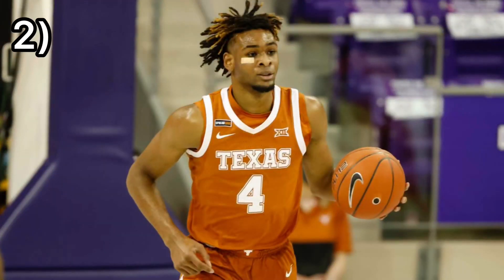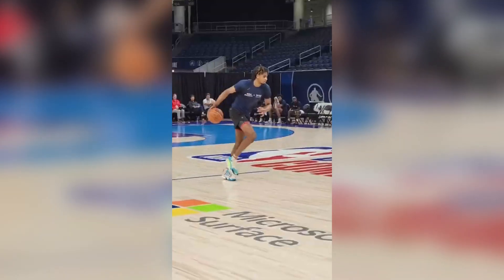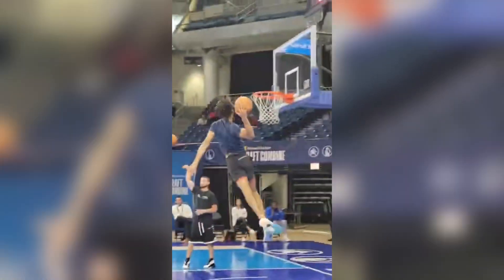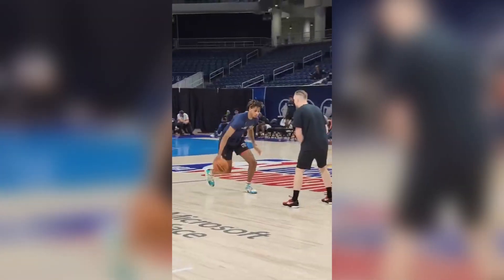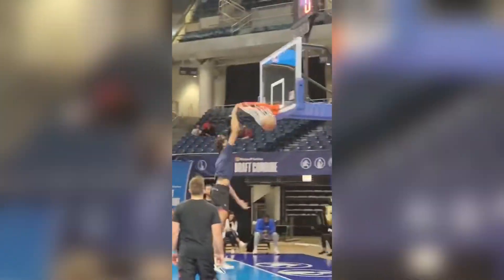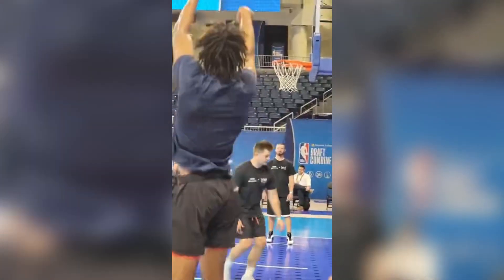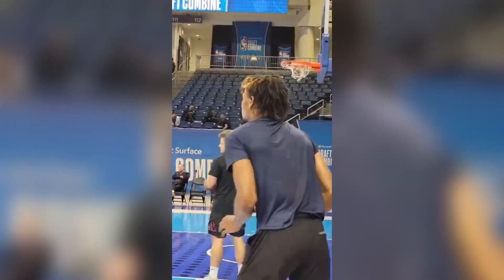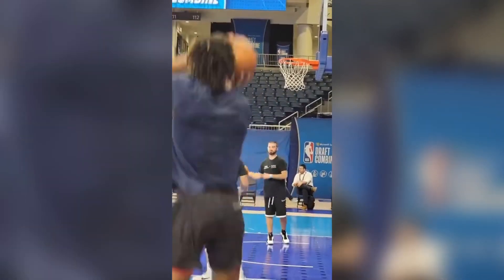TOP 5 Power Forward Prospects for the New York Knicks | 2021 NBA Draft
Could the NY Knicks select a power forward like Isaiah Jackson, Greg Brown, JT Thor, Isaiah Todd, or Jeremiah Robinson-Earl in the 2021 NBA Draft? In this video, I discuss the top power forwards that the Knicks should look into drafting in the upcoming draft!